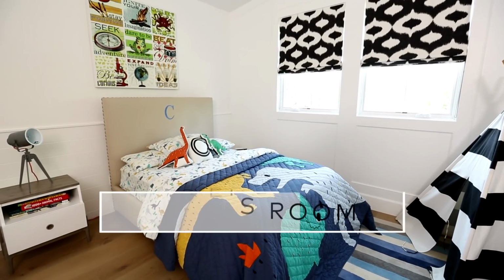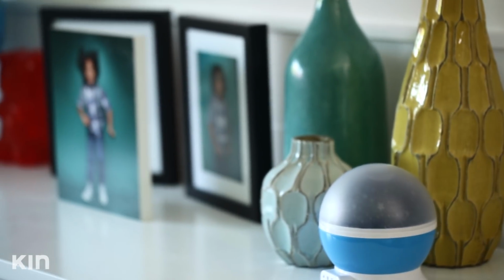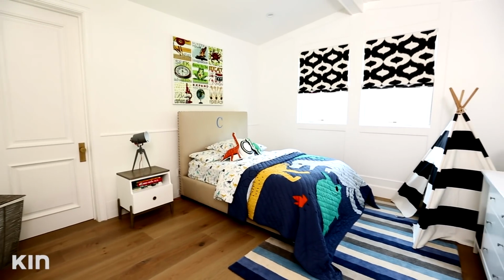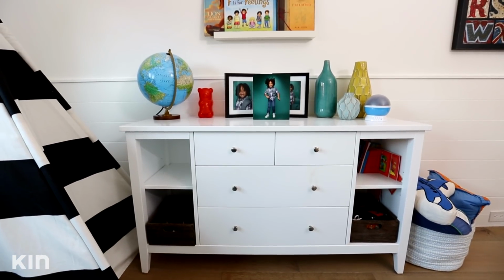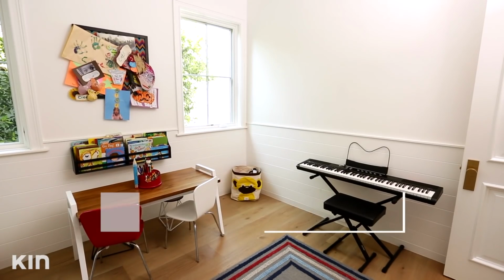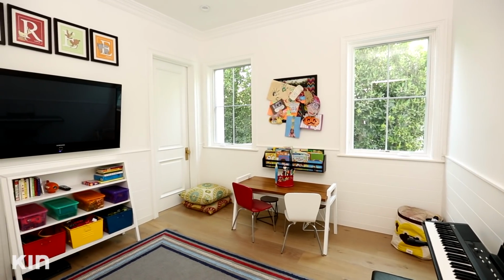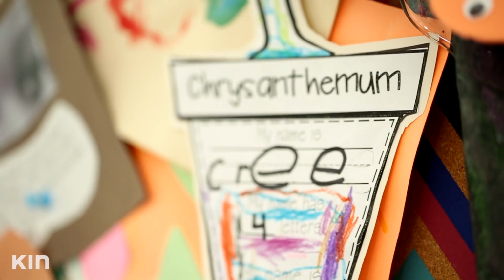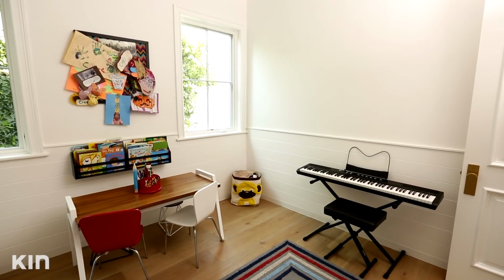Tia Mowry's House Tour: Part 2 | Quick Fix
Taking you on a tour of the beautiful Mowry-Hardrict home! Check out Cree's bedroom and playroom in part 2 of this 3 part series.

Welcome to Tia Mowry’s Quick Fix! Weekly uploads that will help you solve life’s little dilemmas FAST! From quick ideas for a weeknight meal, to beauty tips that will get you out the door in a flash, Tia has got you covered! New videos post every Friday!